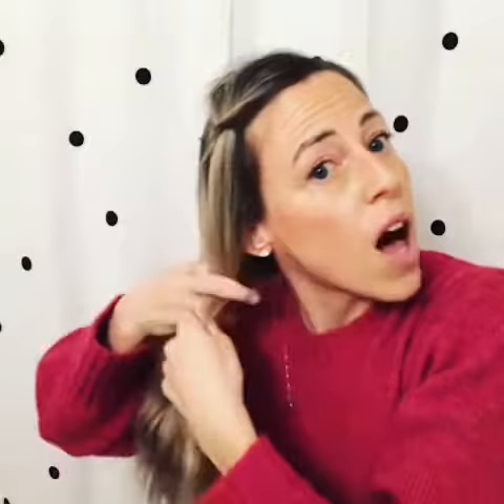Alix Arthur Design Hair Tips ‘n Tricks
Side braid demo